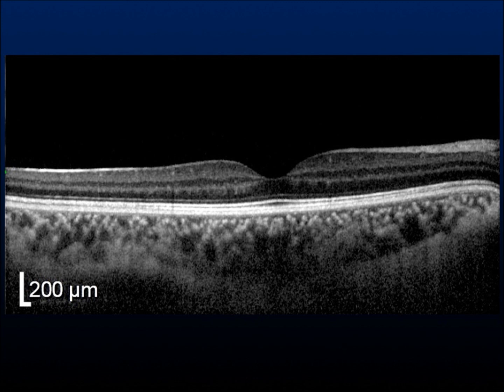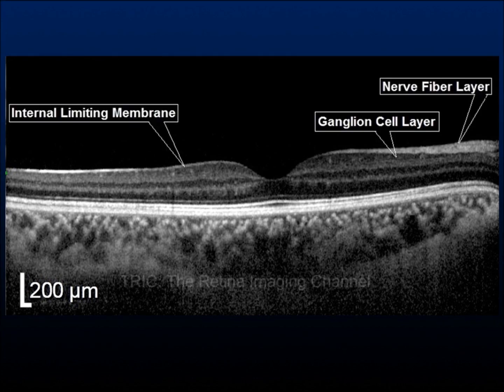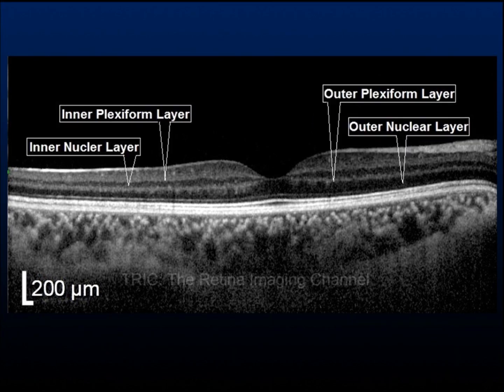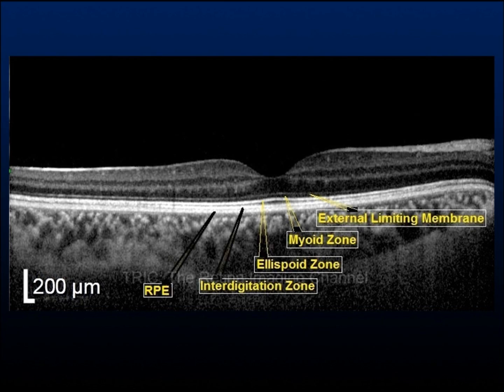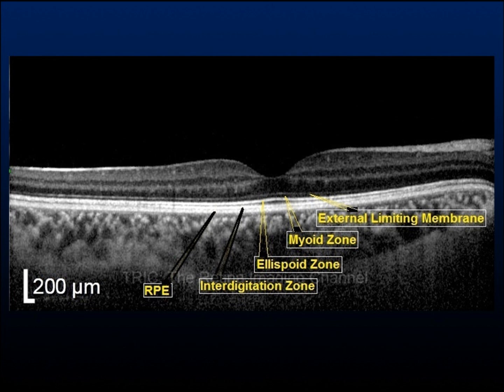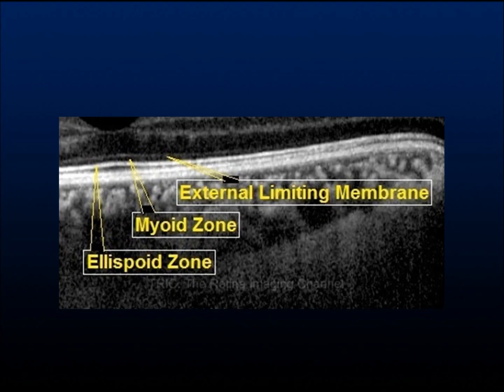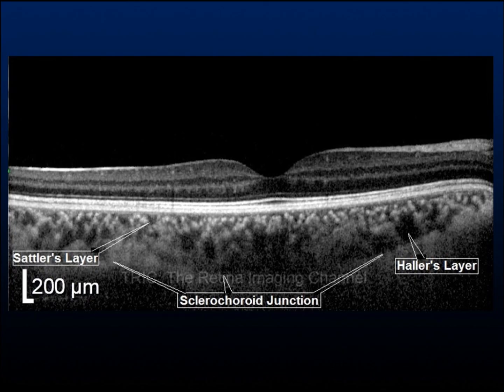Normal OCT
This video explains how a normal human retina appears on optical coherence tomography.